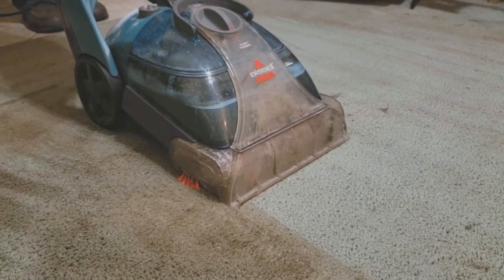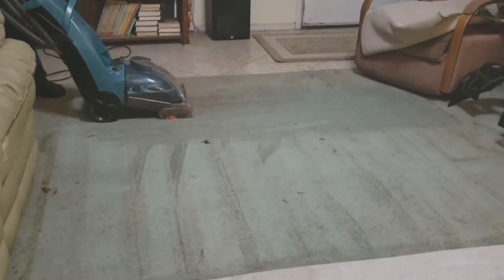UGLY CARPET BANDAID - hyperspeed clean with me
I realized, after I was done with the voice over, that I never mentioned the car dash laying on the front room floor nor the fact that I decided to change from my skirt into a pair of shorts that clearly don't fit. But if you ignore those two things, you might get a kick out of watching this oddly satisfying video of my husband carpet cleaning or nasty living room carpet. We need to get new carpet, but until then, let's just throw a bandaid on it and hope for the best.

I also couldn't help but laugh as I listened to my voice over - you might laugh too as I swear I am not auditioning for some naughty phone job. I was just trying to be quiet while coming down with a cold AND wanted to speak clearly into the microphone. This is NOT an ASMR video - but some might consider it as a terrible attempt. lol

BTW - in case you are still reading and STILL wondering... my husband is working on repairing the car dash and who the heck cleans carpets in a skirt.